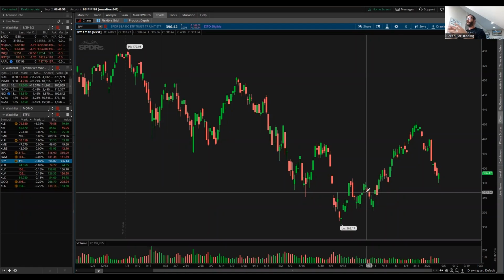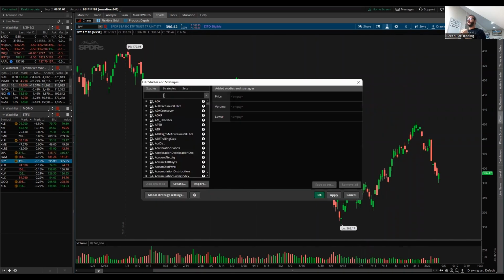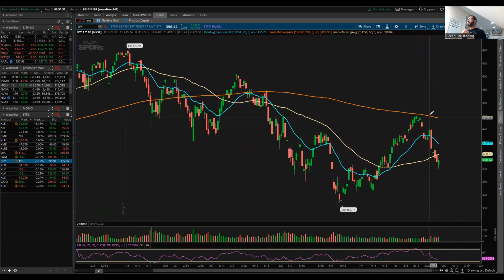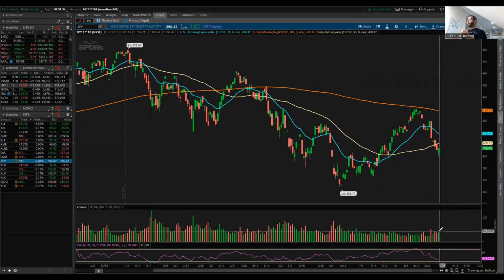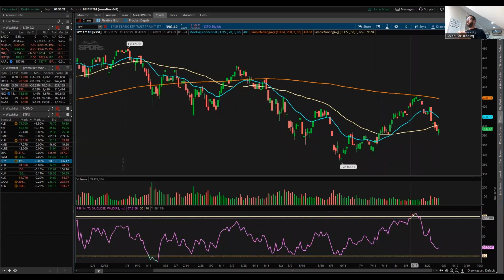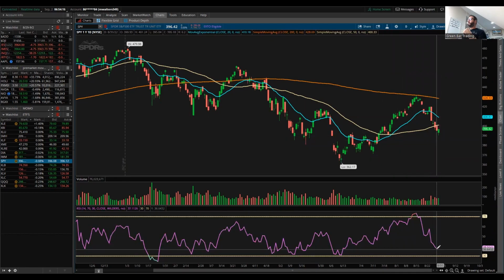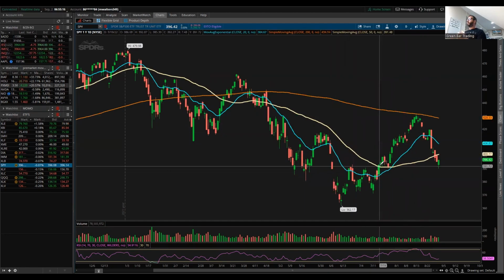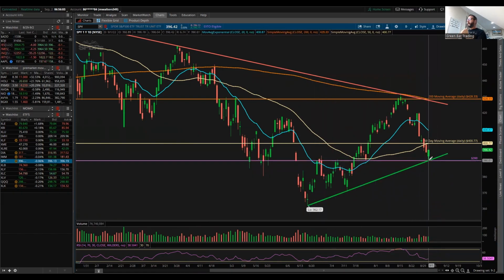How I Make Trading Easier! My Favorite Indicators $SPY